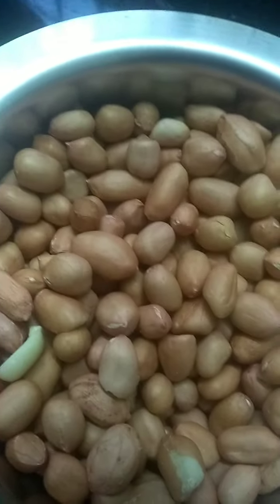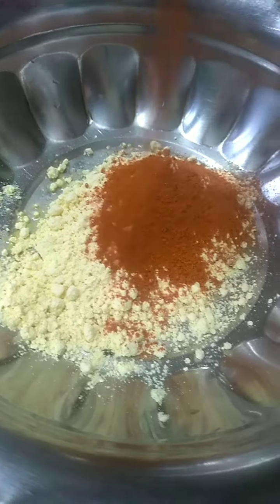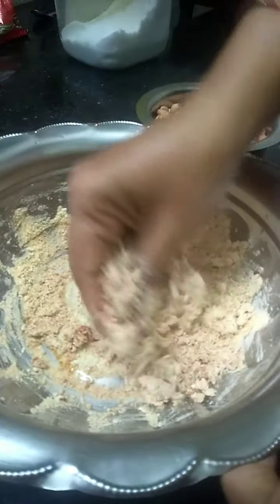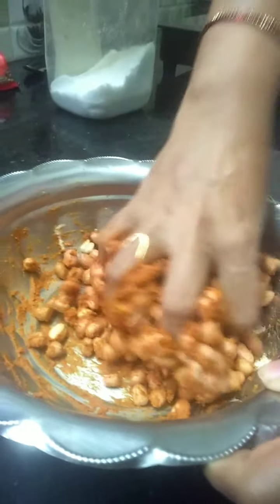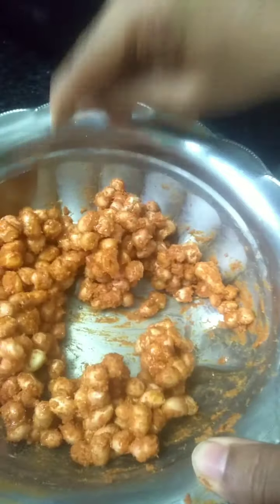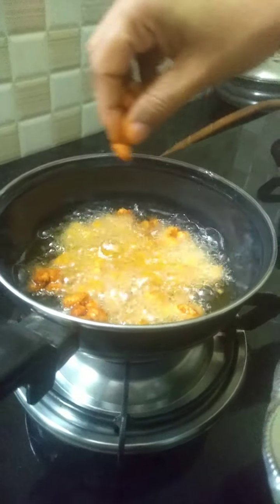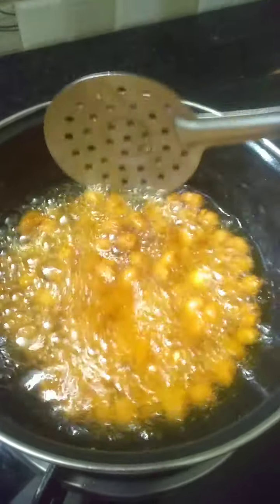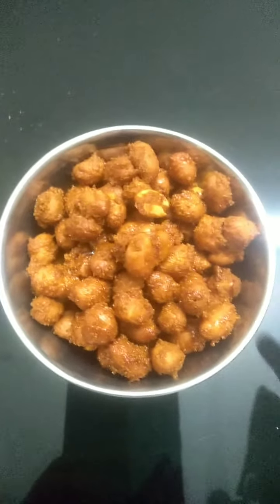Evening special snakes masala peanuts. Easy recipes.nice for rainy seasons ....😋😋.....